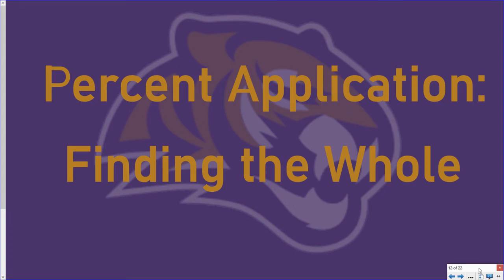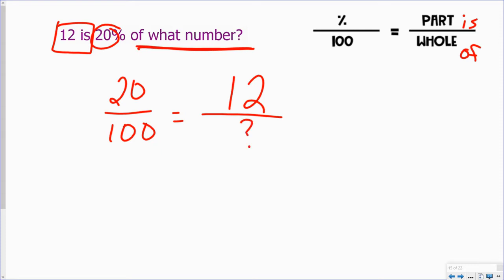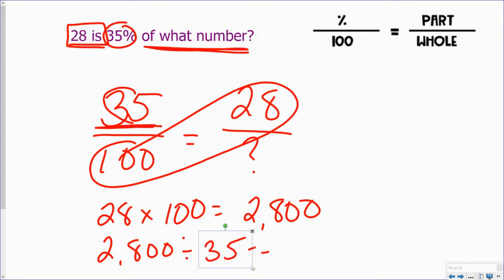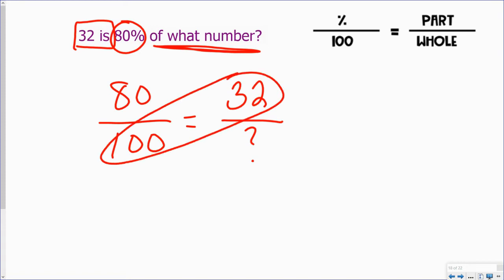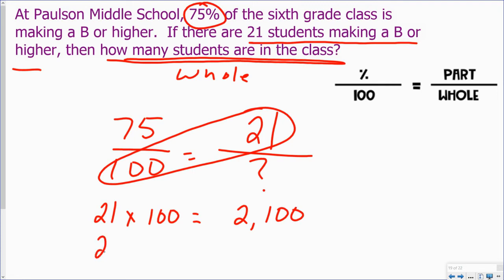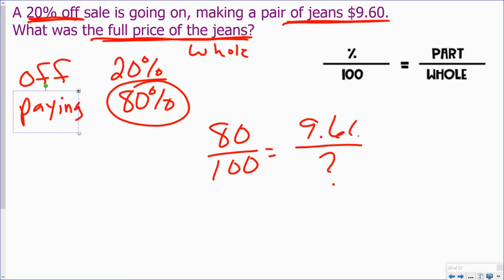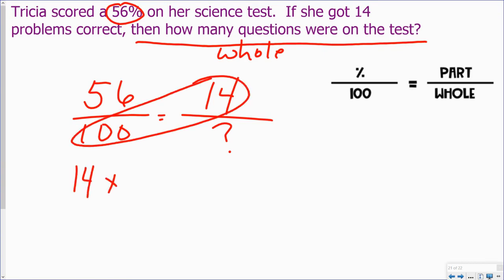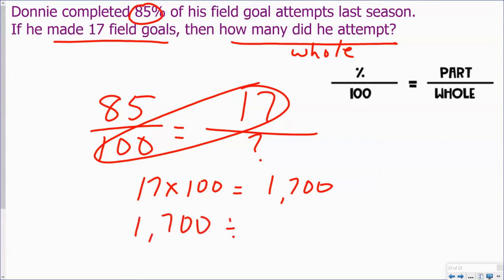Percent Application: Finding the Whole